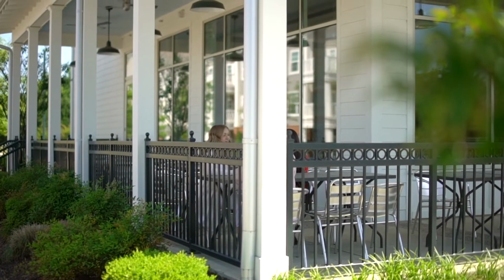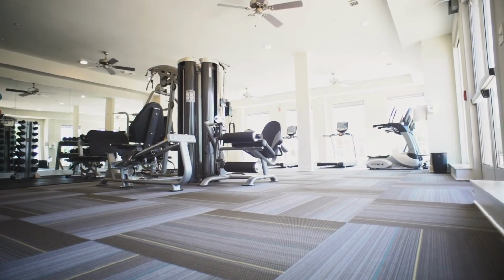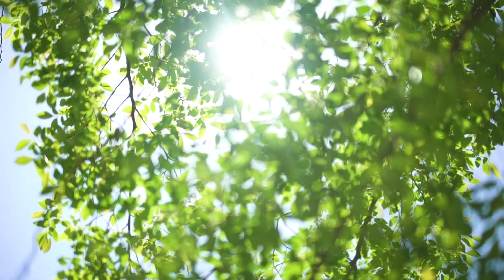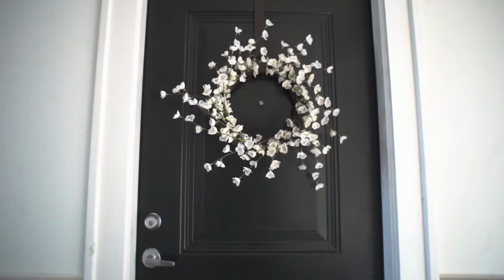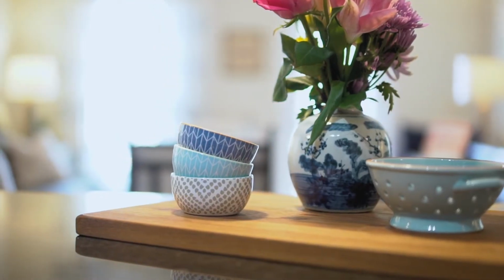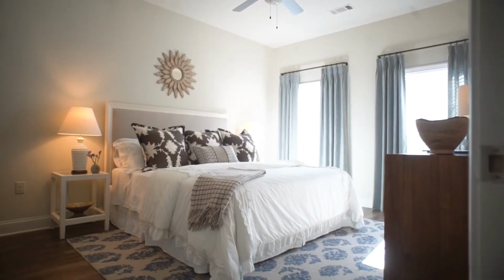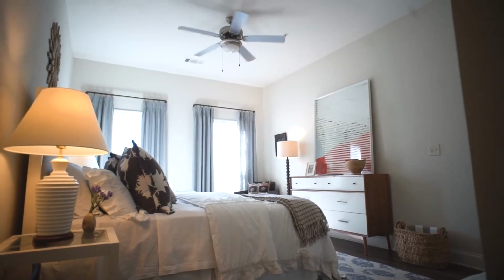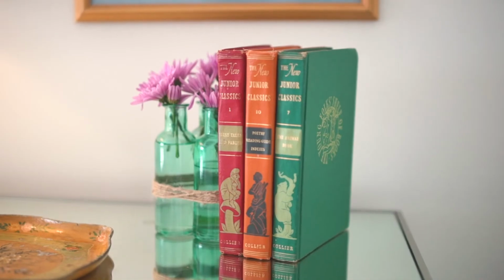Carrington at Schilling Farms (with Audio Description) | Collierville TN Apartments | Greystar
The Carrington at Schilling Farms offers luxury apartments for rent in Collierville, TN's most prestigious master-planned community. The uniquely designed apartment living offers one-bedroom apartments, two-bedroom apartments, and three-bedroom apartments. With spacious floor plans our apartments in Collierville, TN is modernly designed to best fit your needs. The Carrington at Schilling Farms is conveniently located in the beautiful town of Collierville, TN, a suburb located in the Memphis metropolitan area. Check out our wonderful community, unit amenities and inquire about your next apartment in Collierville, TN today!